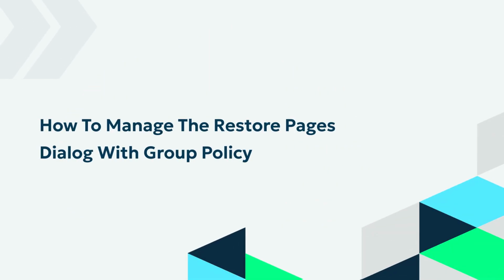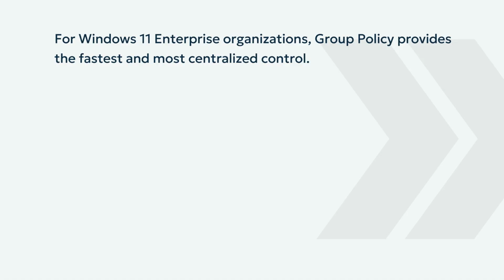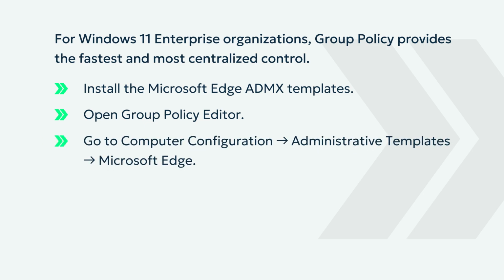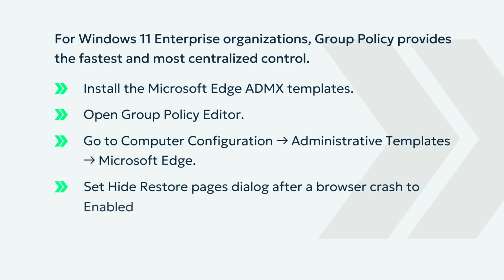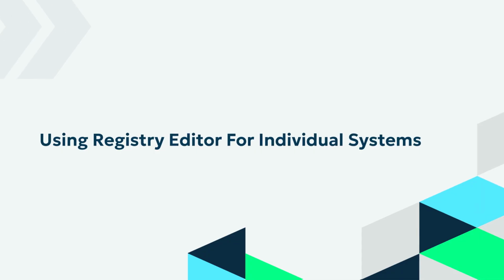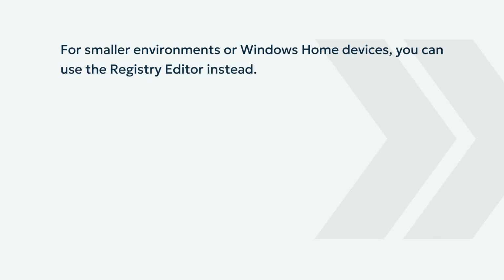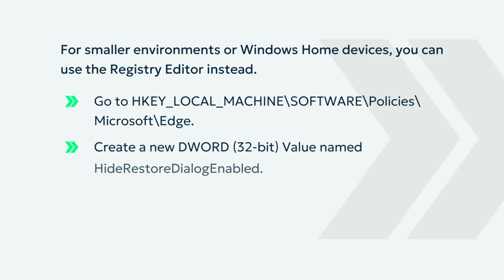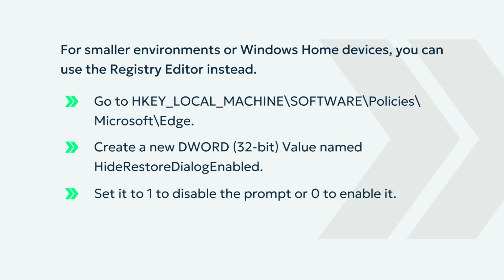How to Control the Restore Pages Prompt in Microsoft Edge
Discover how to manage the “Restore pages?” prompt in Microsoft Edge after crashes. Learn step-by-step methods using Group Policy and the Registry Editor to control browser recovery on Windows 11. Ideal for IT admins who need consistent, secure sessions in shared or kiosk environments. Maintain privacy and stability across all devices.

Read the full blog on Disable Restore Pages Dialog Prompt in Microsoft Edge in Windows 11

Chapters:
00:00 Introduction
00:31 Why Controlling The Prompt Matters
00:58 Using Group Policy
01:34 Using Registry Editor For Individual Systems
02:03 Additional Tips For Stable Behavior